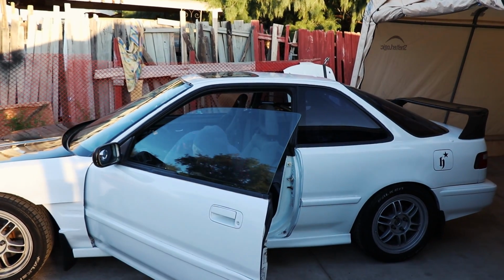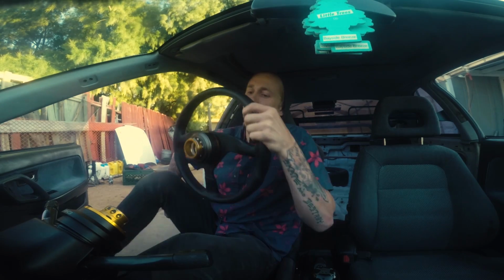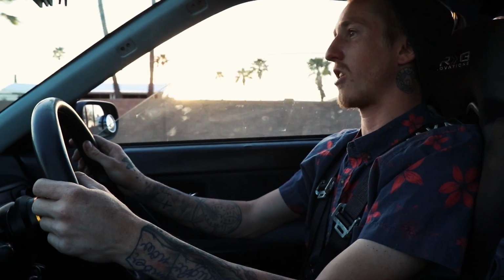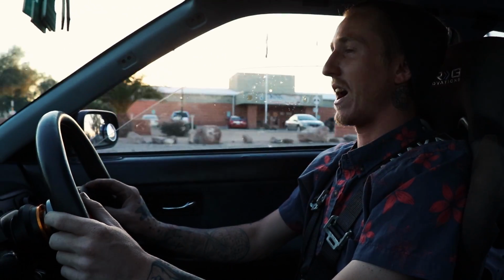Was Doing My RHD Conversion Worth it? What Did It COST?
Heres the video ive been getting lots of questions about. Hopefully this clears things up a bit for you guys!